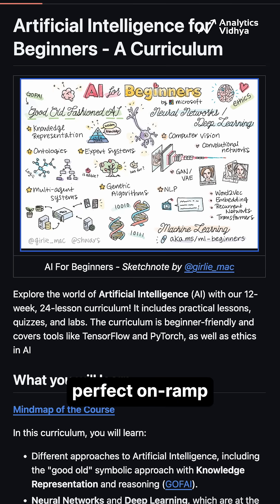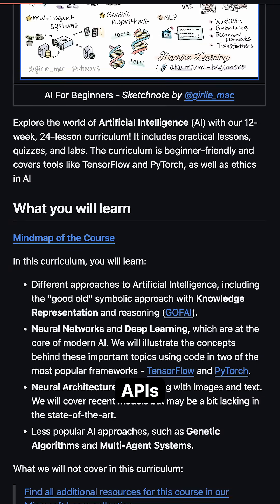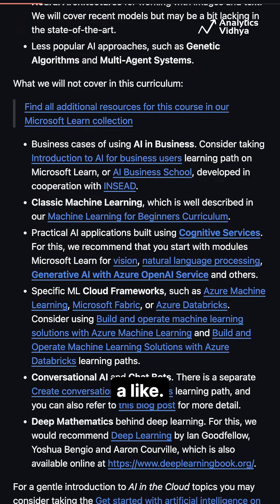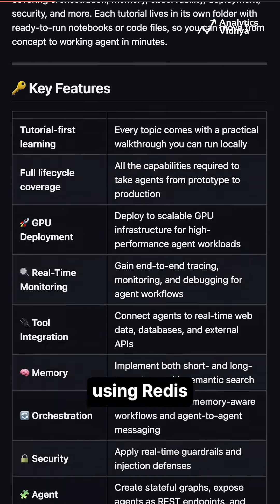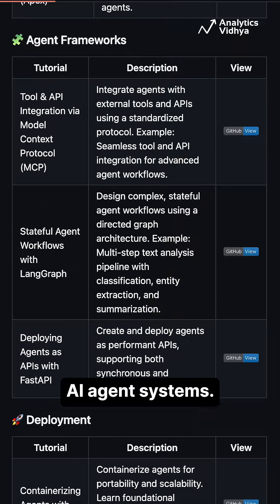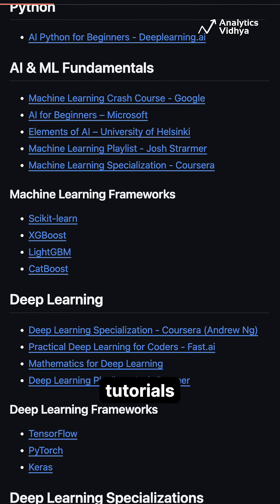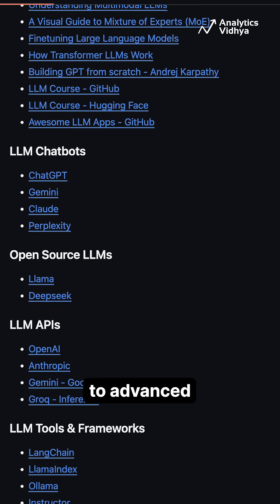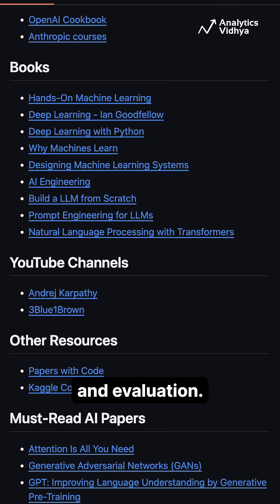Top 3 GitHub Repositories for Building AI Agents in 2025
Ready to build AI agents? Check out these 3 GitHub repos—perfect for beginners and pros—on creating and deploying autonomous agents with LLMs and RAG pipelines.